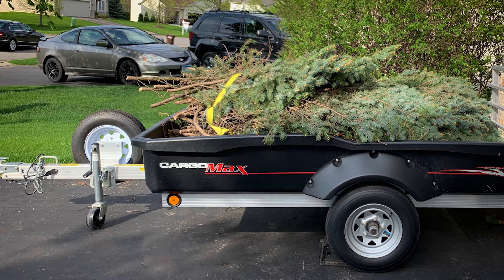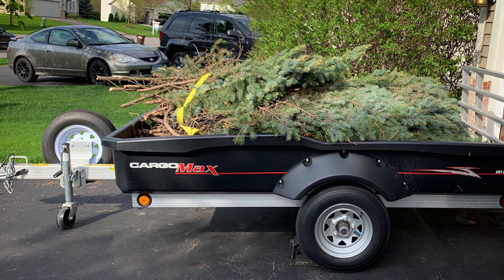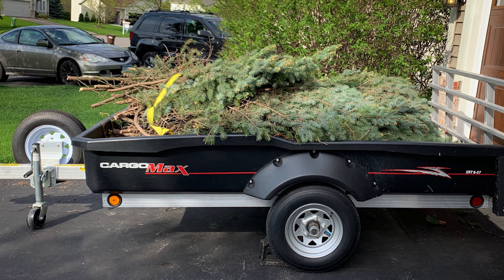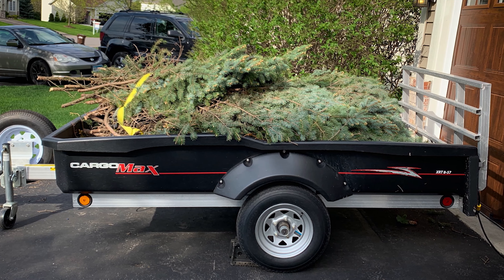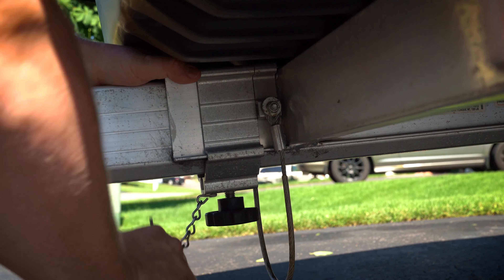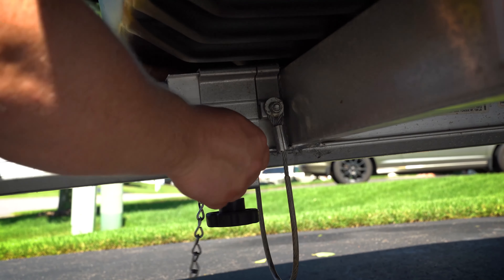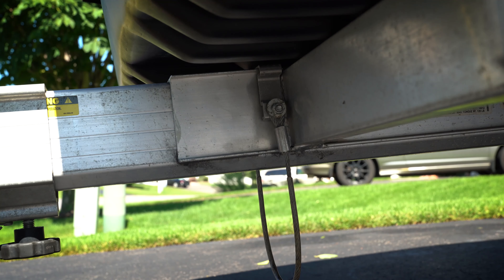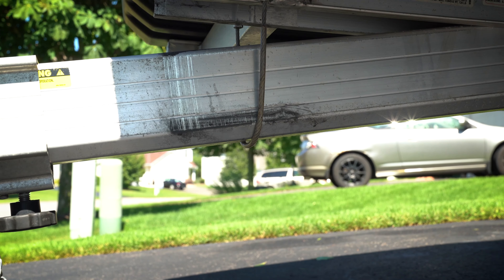CargoMax™ Testimonial - Easy Haul, Easy Dump!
CargoMax™ is the sport utility trailer that is redefining an industry! The industry’s only Ultra Body™ and fender system that is guaranteed to never rust, rot or need paint – ever!

The uni-body design includes virtually indestructible sidewalls that remain durable even in sub-zero temperatures. FLOE’s exclusive floor trussing system delivers maximum strength, excellent water drainage, and superior cleaning ability.